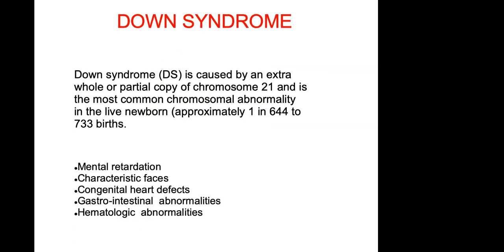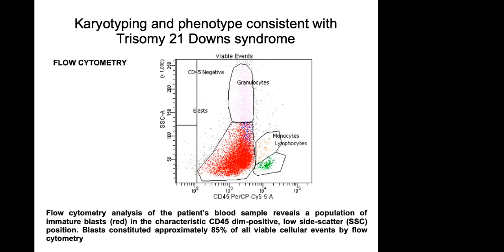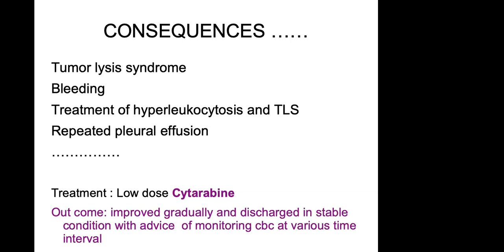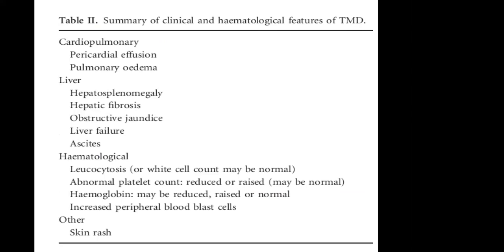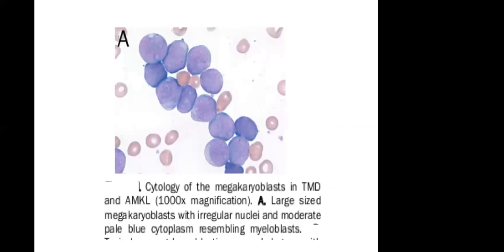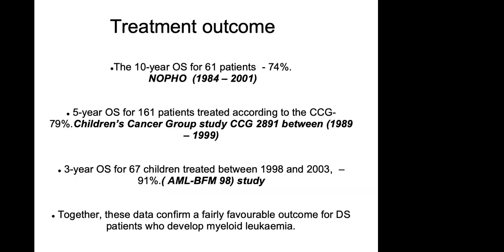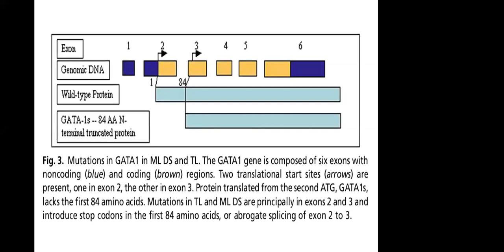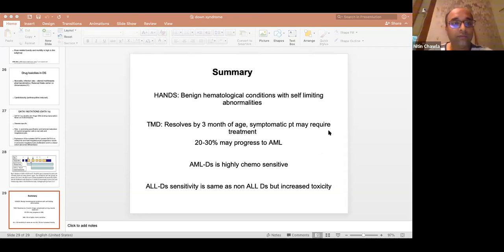Hematological abnormalities in Down Syndrome by Dr Pankaj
Down syndrome and Hematology